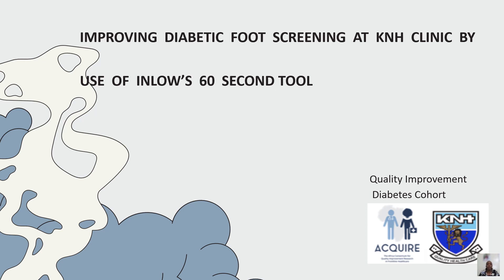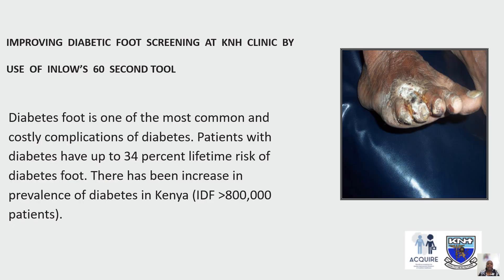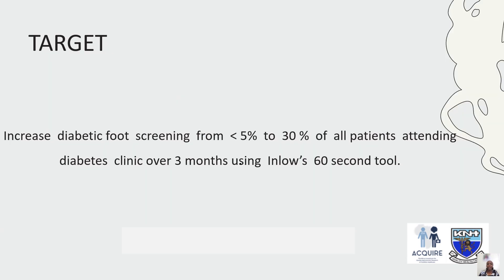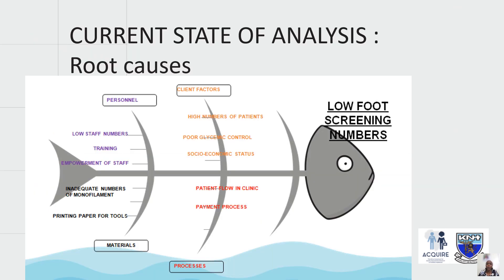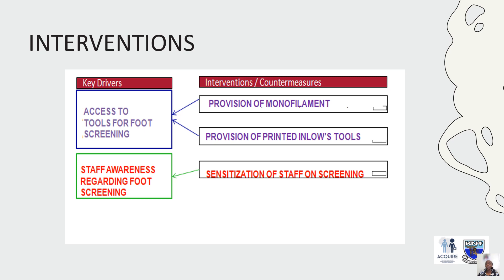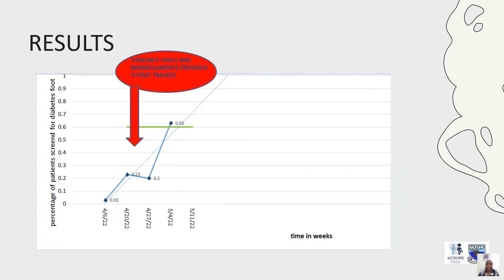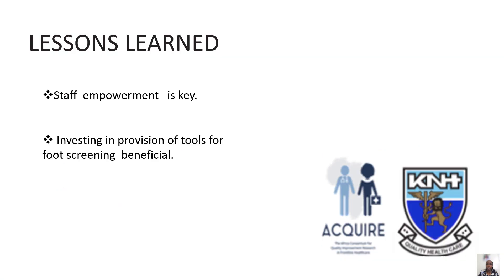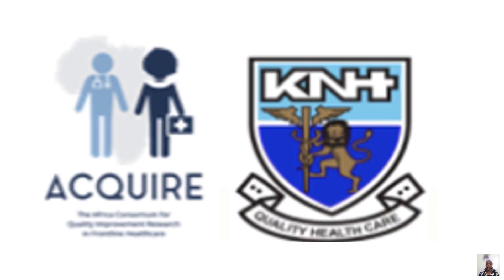QI Story: Enhancing Diabetes Foot Screening in a Level 6 Hospital in Nairobi, Kenya